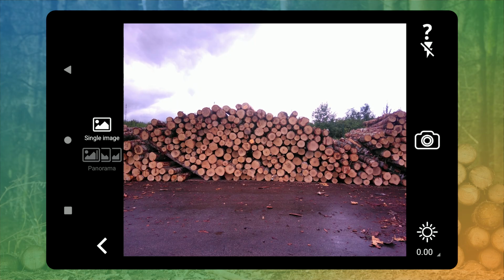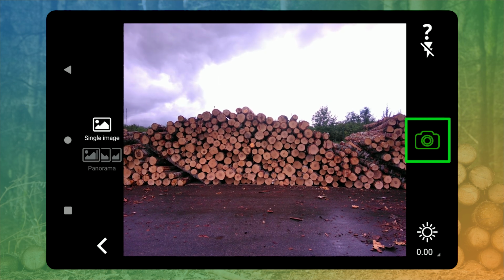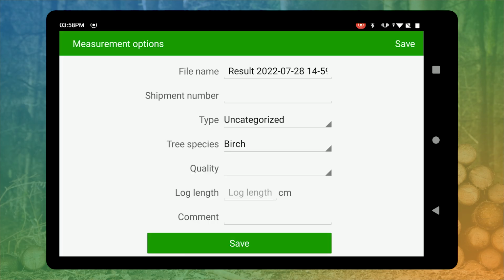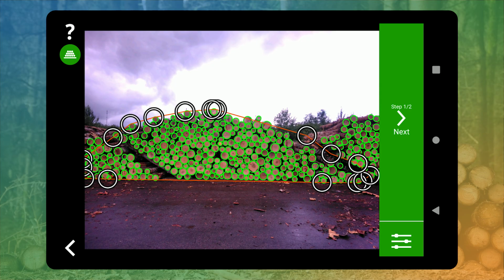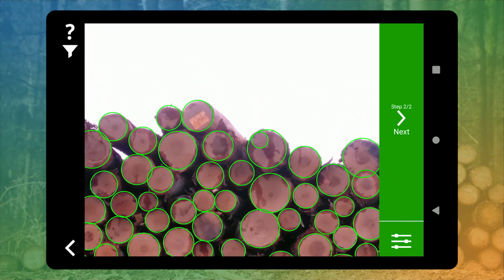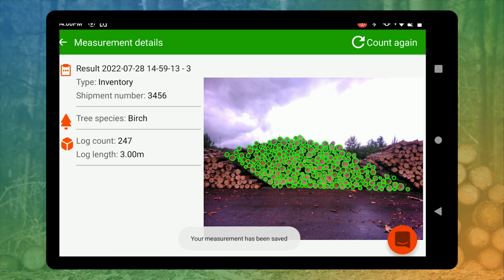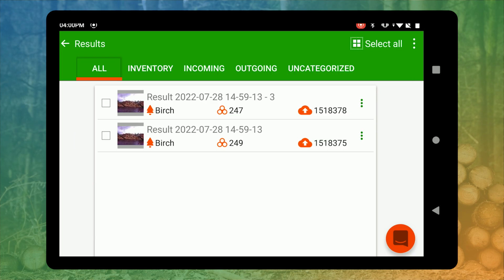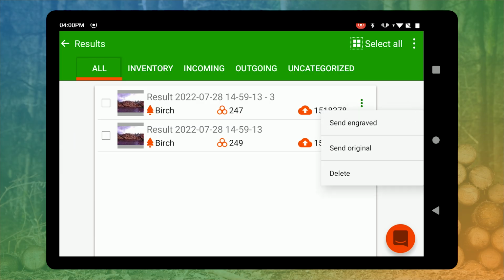Timbeter Log Counter: Quick & Accurate Log Counting Made Easy!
Learn how to use Timbeter's Log Counter—a powerful tool that helps you count logs instantly and accurately using your smartphone or tablet. In this step-by-step tutorial, we’ll walk you through how to capture images and process log counts.

Whether you're a forestry professional, log yard manager, or timber transport operator, Timbeter Log Counter will help you save time, reduce errors, and bring full transparency to your operations. The tutorial covers everything from taking the perfect photo to exporting your data directly from the app to your Timbeter dashboard. With Timbeter, you can improve efficiency, lower costs, and move away from outdated manual counting methods.

Your feedback helps us improve and create content that helps you!